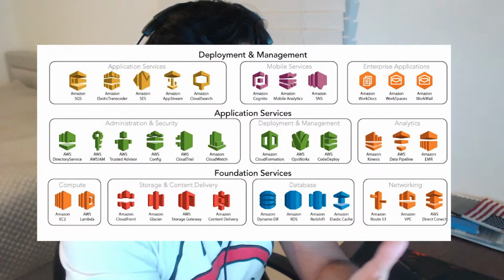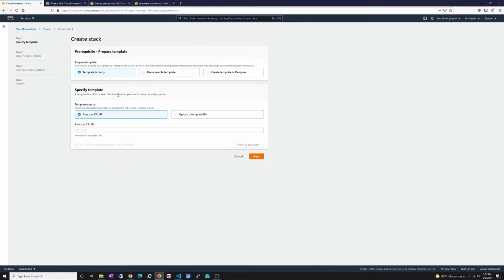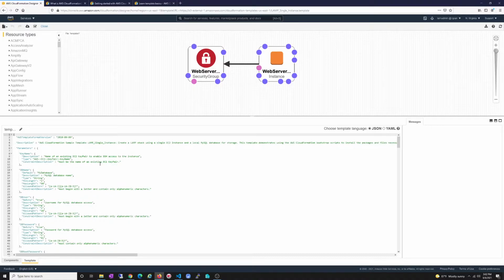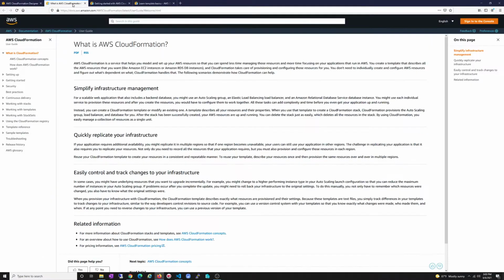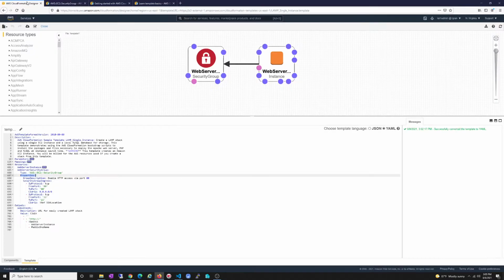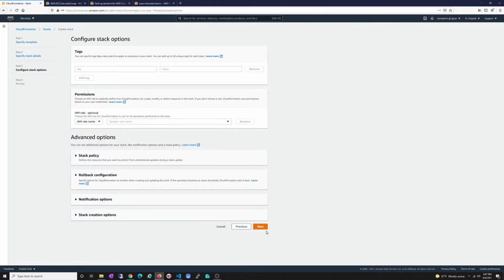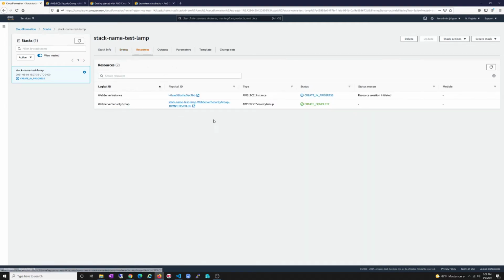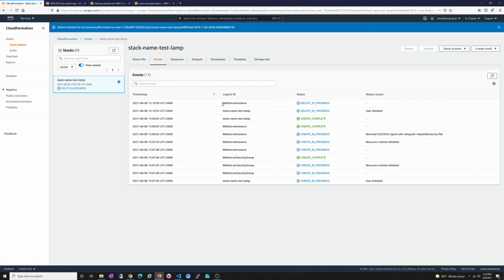CloudFormation - Introduction and Deploying a Template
Additional Resources for your CloudFormation Adventure.
- CloudFormation Documentation Home
- Cloudformation Resources and property type reference
Useful AWS Videos to dive deep: